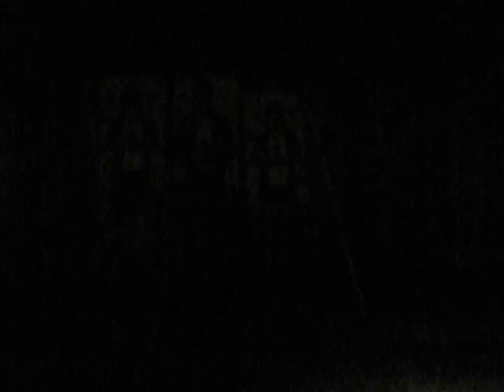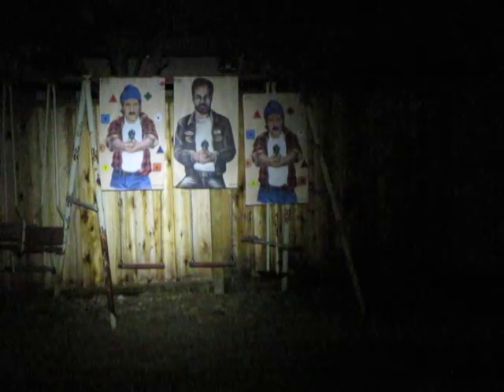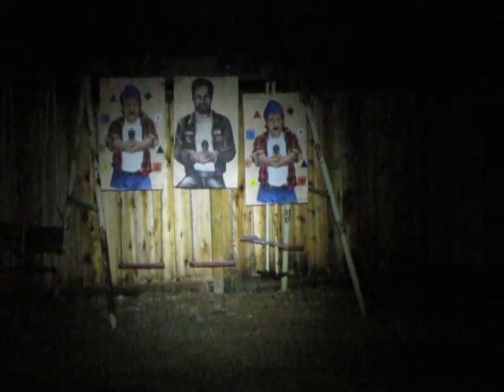Beamshot video comparison Malkoff M60 versus Tiablo A10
Outdoor beamshot comparison at about 35 yards to the back fence using the Malkoff MD2 with original M60 versust he Tiablo A10 flashlights.   Tiablo has a very tight beam, great for lighting up 1 target at a time.   Malkoff more general purpose, easier to see more.